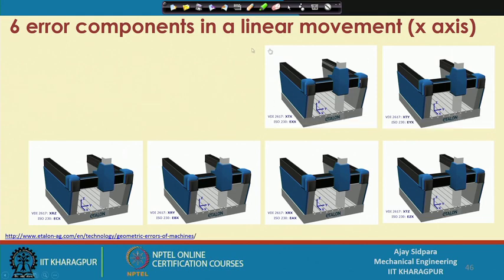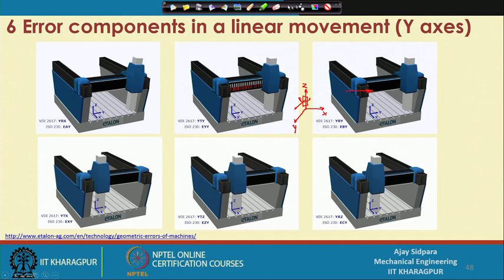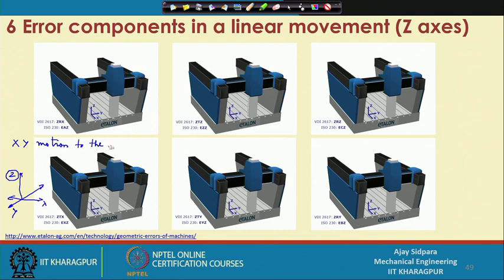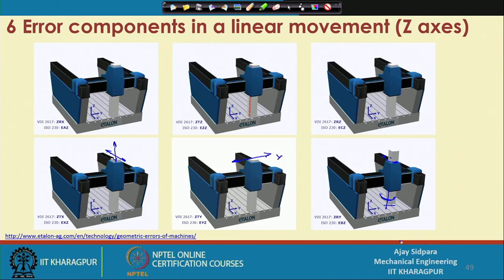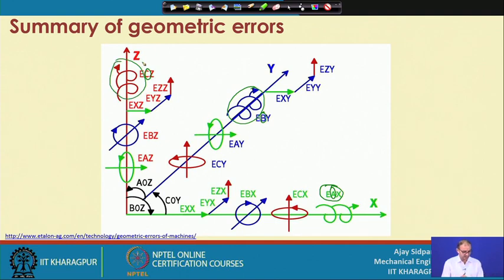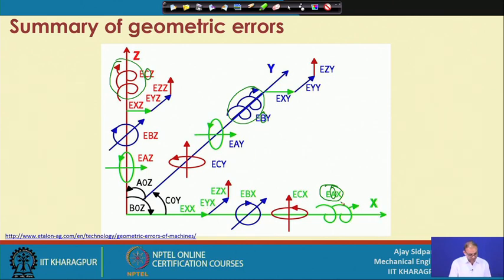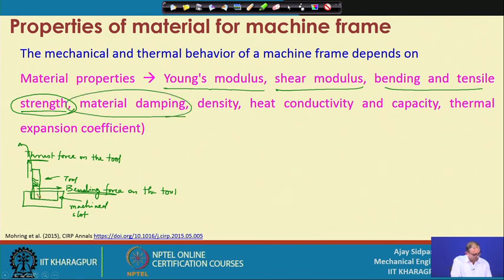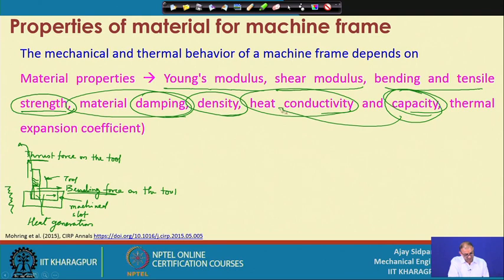Lecture 31: Components of machine tool